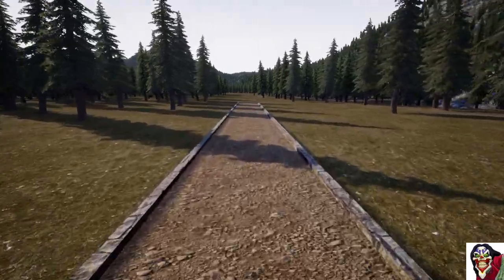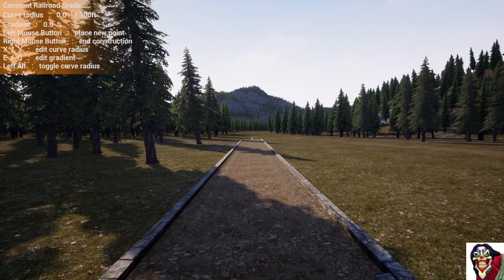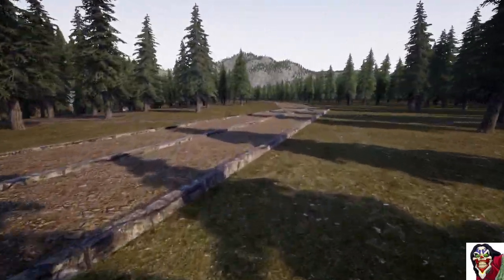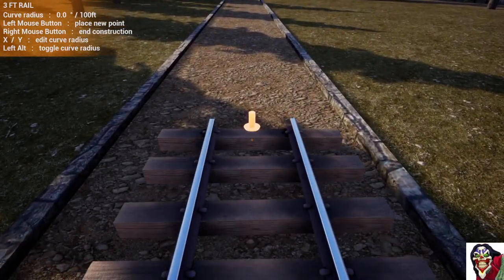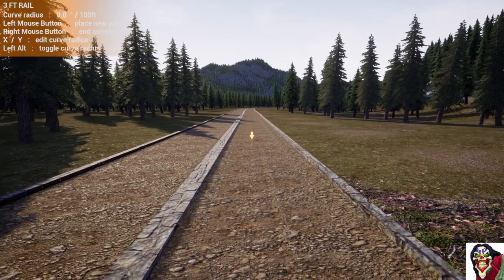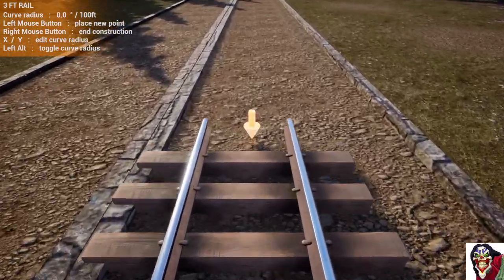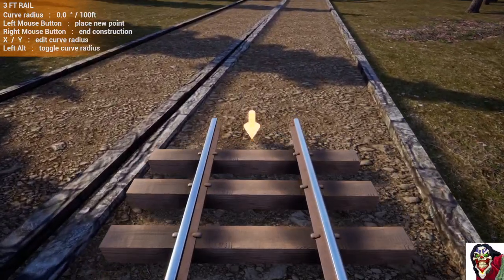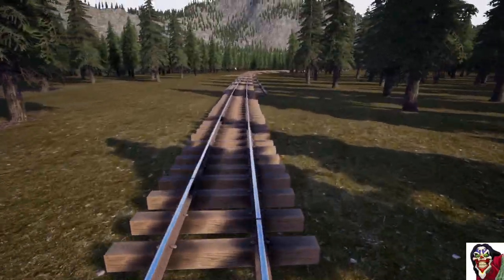RO! - Old Build Tools Tutorial Ep5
Episode 5
Covers:
- Placing groundwork with no z-randomization for very long shallow curves.
- Placing track for very long shallow curves.
- Resuming a spline mid curve without getting a wobble in the track.